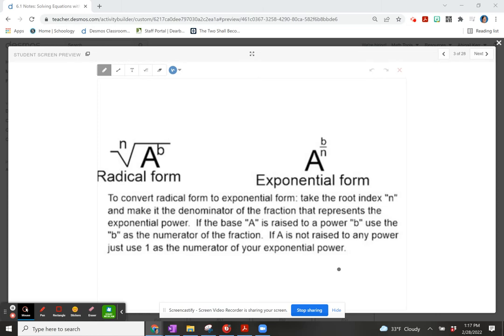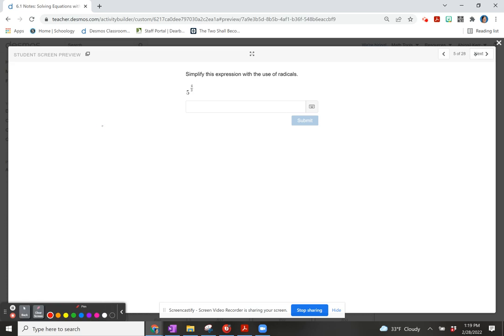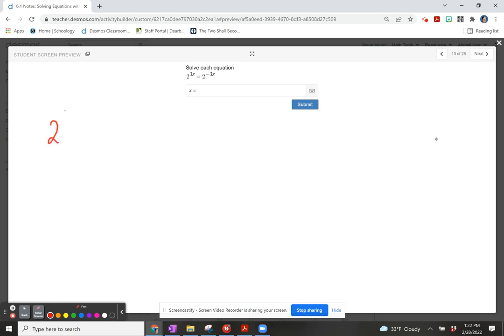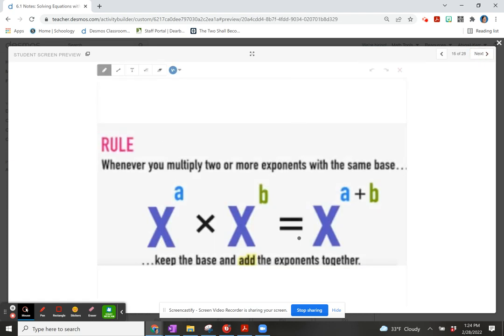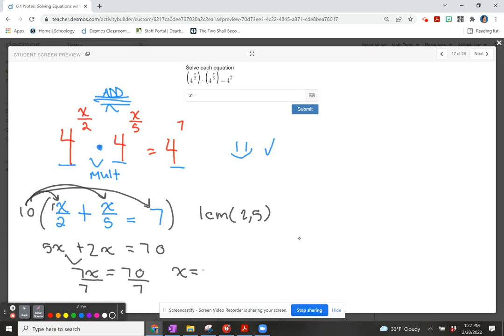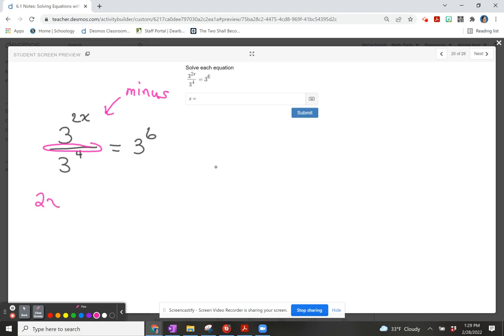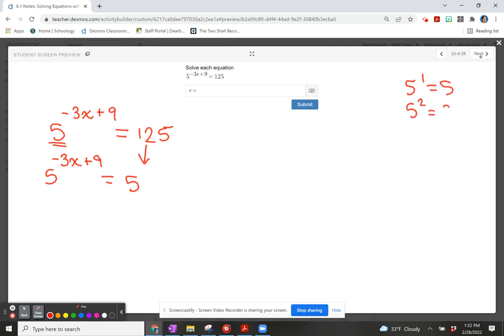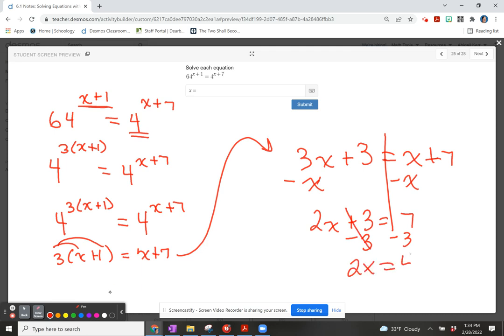6.1 Notes: Desmos Lesson